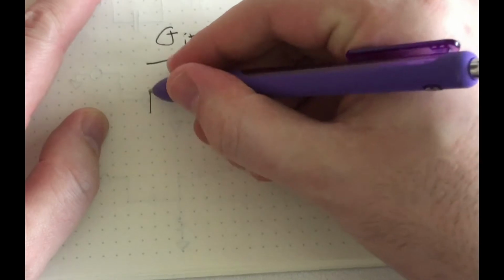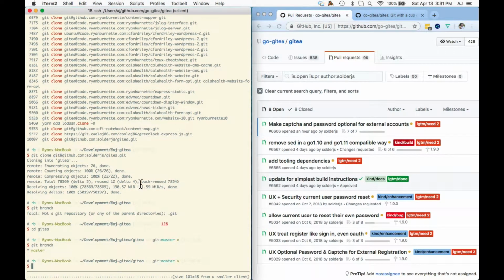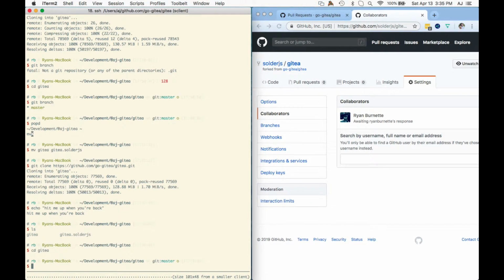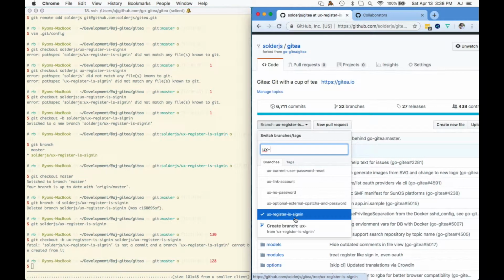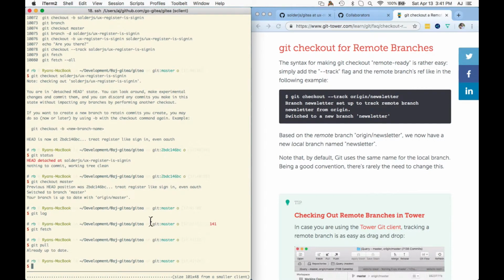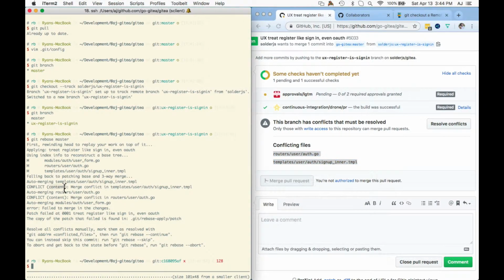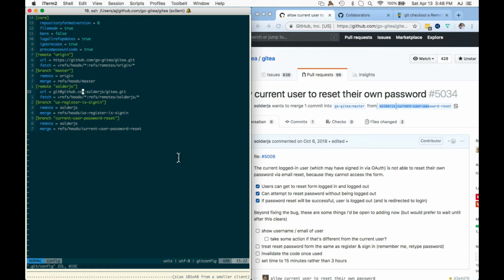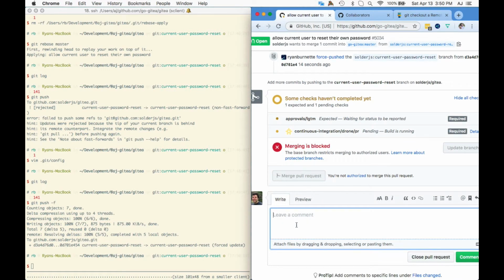Git Rebase [Live] with Ryan Burnette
Just a couple of regular programmers going through a git rebase with the typical problems you'd encounter, and solving them. Completely live, unpracticed, unscripted, and barely edited.
👉 Recording Equipment used in this Video:
› Samson Go Mic Portable USB Mic